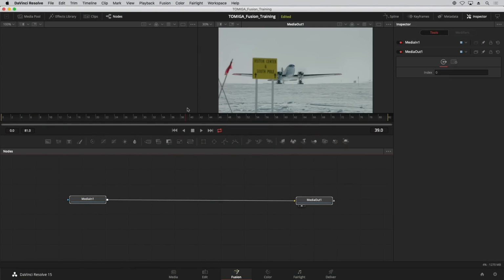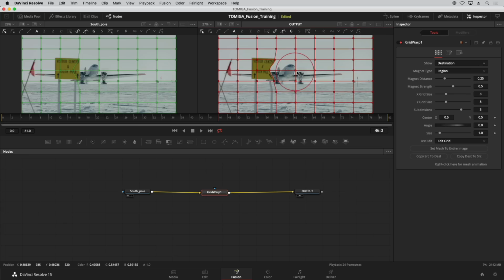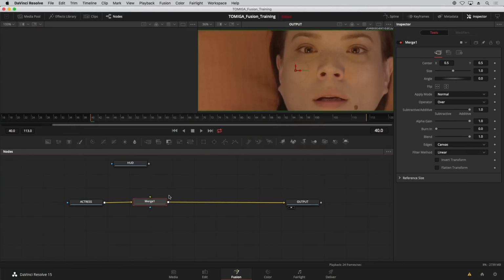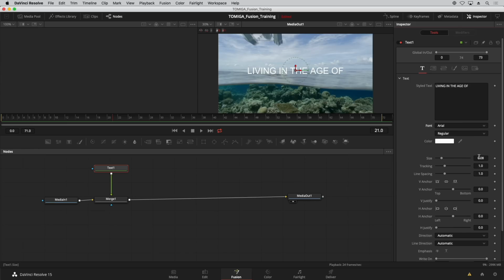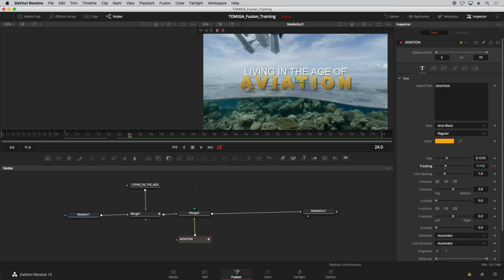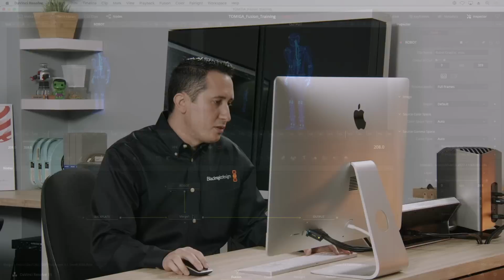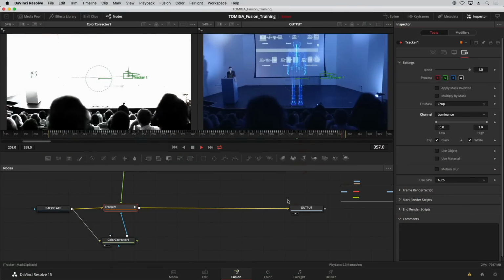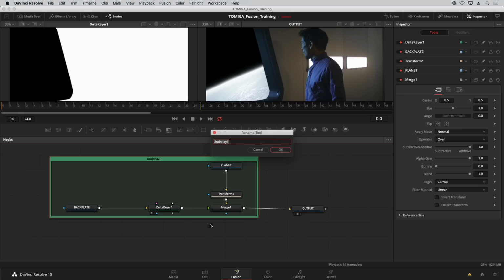DaVinci Resolve 15 - Fusion VFX and Graphics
This video is part of the official Blackmagic Design DaVinci Resolve 15 training series and will teach you how to use the Fusion page in DaVinci Resolve to create visual effects. Designed with help from certified trainers and professional visual effects artists, this video teaches you the fundamental concepts of the Fusion interface and its node based toolset. You’ll learn how to composite images, track objects, blend and merge layers, pull keys, work with 2D text, and use the paint tools.

The latest version of DaVinci Resolve 15 can be downloaded

00:32 Interface
04:25 Understanding Nodes
06:15 Organizing Nodes
07:02 Adding Nodes
10:27 Accessing Clips Inside Fusion Page
12:00 Importing Media from Media Pool
12:38 Understanding the Merge Node
14:04 Merge Node Inputs
14:56 Compositing with the Merge Node
15:44 Adjusting Image Scale and Position
16:25 Using the Inspector
18:03 How Nodes Effect Each Other
19:15 Effects Mask
20:45 Building a Title
21:27 Text Node
24:40 Stylizing Text
26:58 Animating with Keyframes
30:30 Adjusting Keyframes with Keyframe Editor and Spline Editors
34:04 Intro to Tracking
36:00 Using Composite Modes
37:40 2D Tracker Node
39:56 Compositing with the Tracker Node
41:00 Creating a Travel Matte
43:58 Intro to Green Screen Compositing
44:16 Using Select Tool Shortcut
46:25 Swapping Merge Node Inputs
47:32 Renaming Nodes
48:10 Organizing the Node Editor
49:26 Group Nodes
50:20 Underlay Nodes